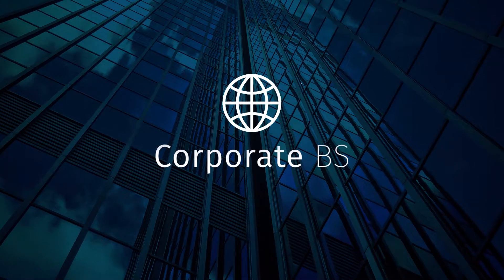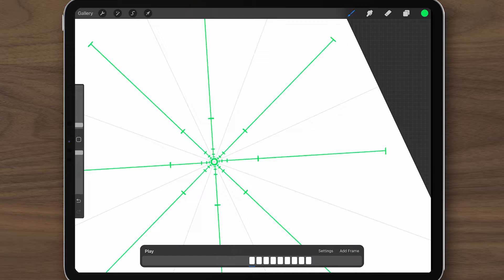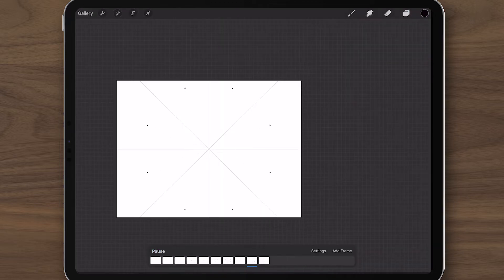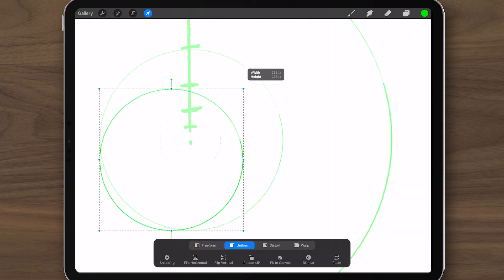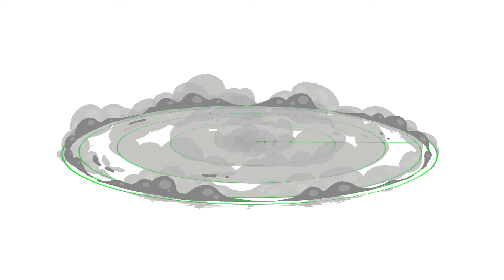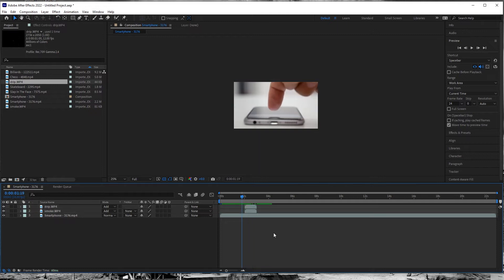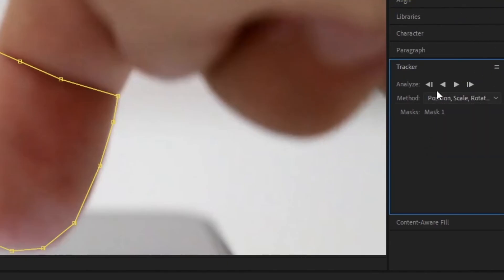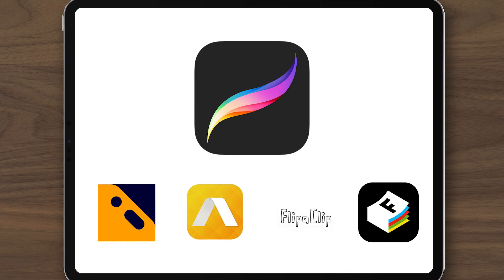Make An Impact With Hand Animation (Procreate and AE)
You can easily make animated impact overlays in Procreate - I will show you how! Then I demonstrate how to use those overlays by applying them over footage in Adobe After Effects 2022.